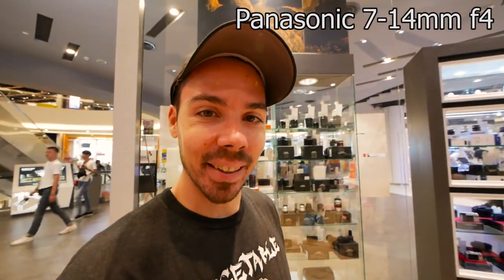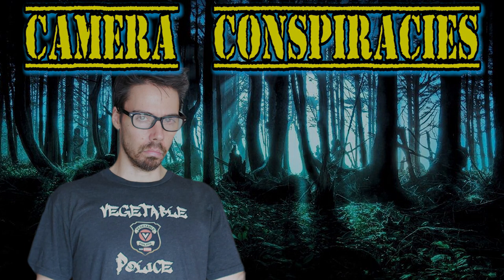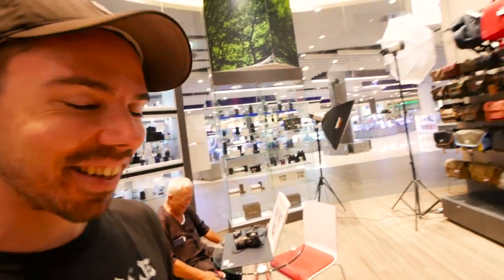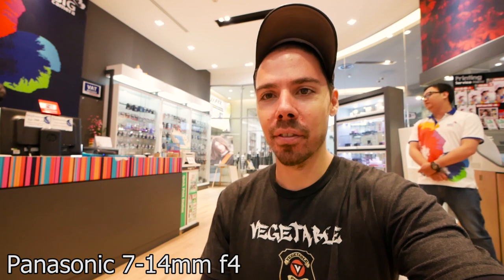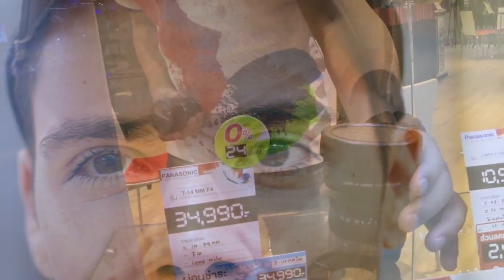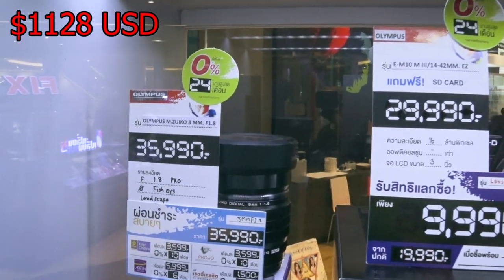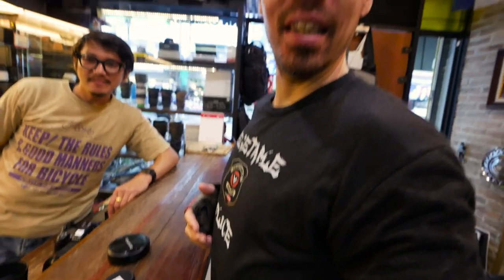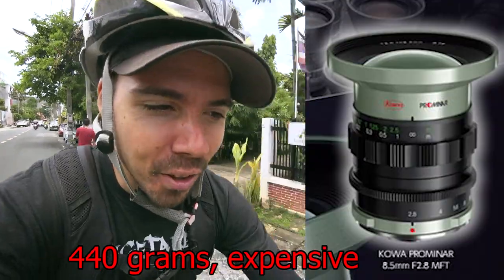Why You Shouldn't Vlog With A Fisheye Lens: Olympus 8mm vs Panasonic 7-14mm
Testing out some more wide angle lenses for the Panasonic G85. We tried the Olympus 8mm f1.8 fisheye lens, vs the Panasonic 7-14mm, and we also tested the Olympus 7-14mm f2.8 pro. Are they even better than the Sony x3000?  The sony action cam held up well and I'm reconsidering the whole m43 system.

CAMERA GEAR

Mitakon 25mm F0.95 lens
Blue Yeti
Sennheiser e935
Rode Procaster
Presonus Audiobox 2x2 USB audio interface
Canon SX50 for superzoom photos of wildlife and space

MUSIC
Best mini tripod

HEALTH STUFF

Convict Conditioing Book
Markus Rothkranz Greens Formula